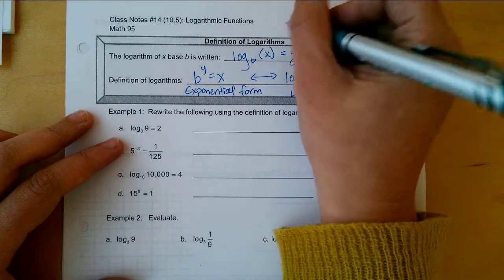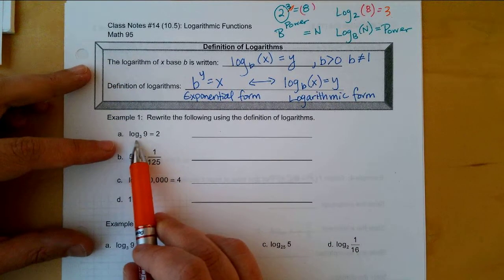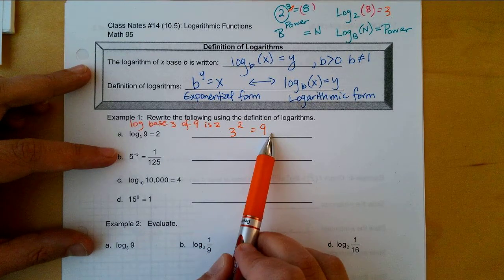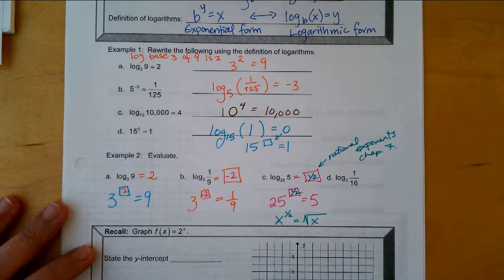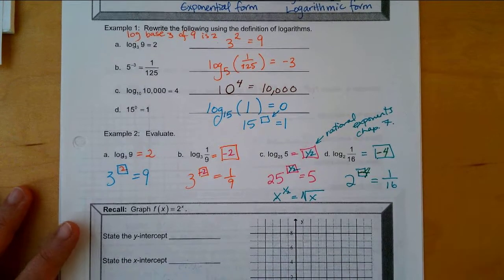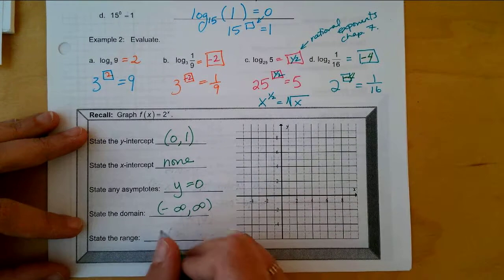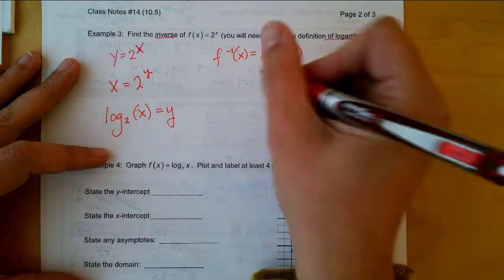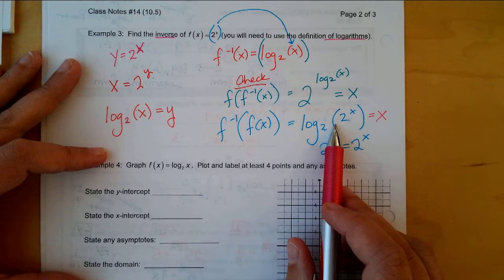Intro to Logarithms